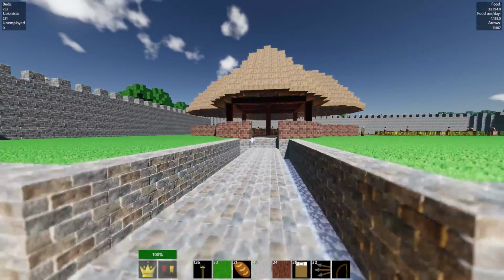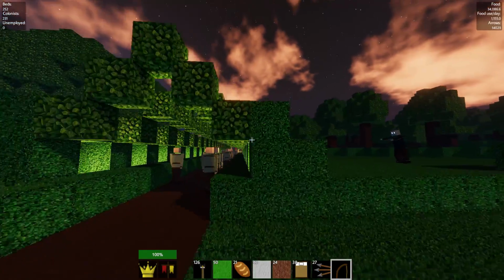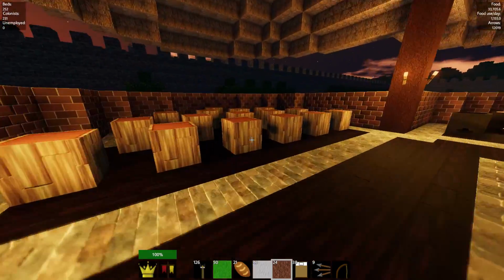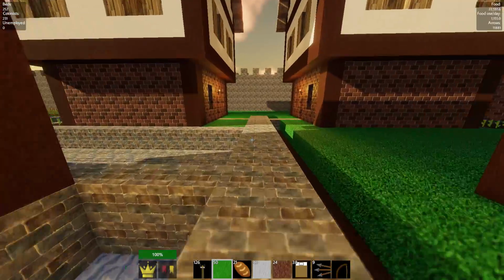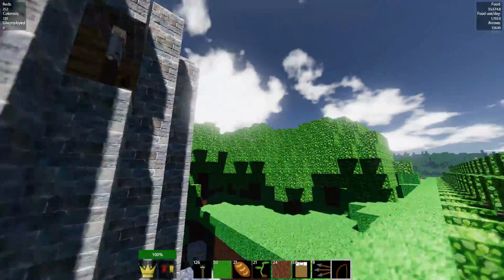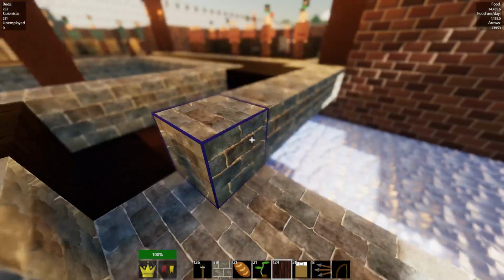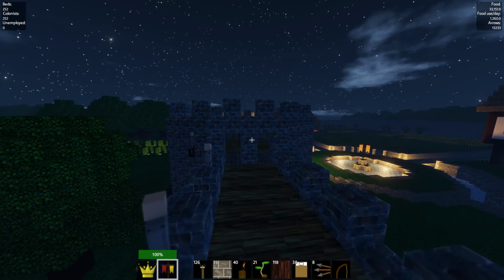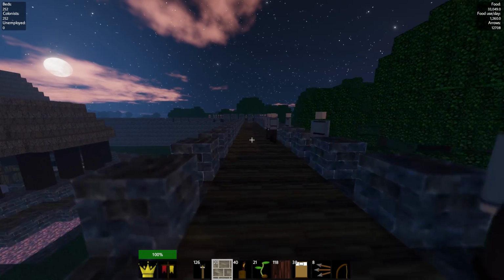Colony Survival - E39 'Doubling Up on Archers'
I double up the archers.